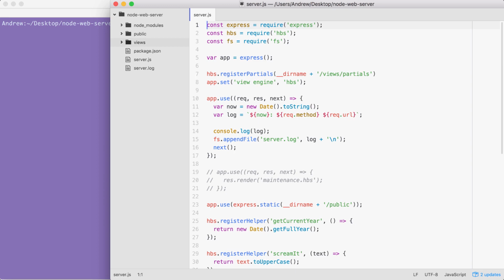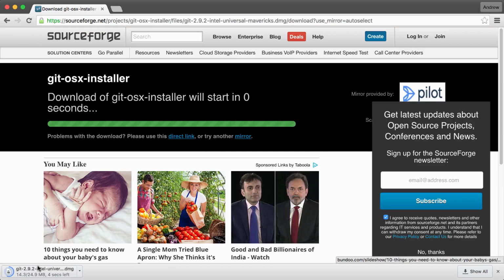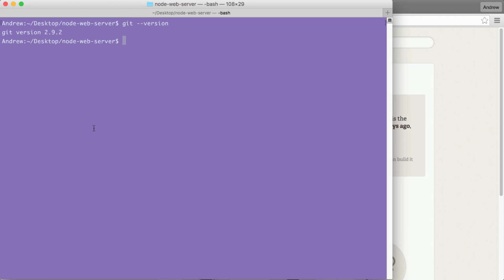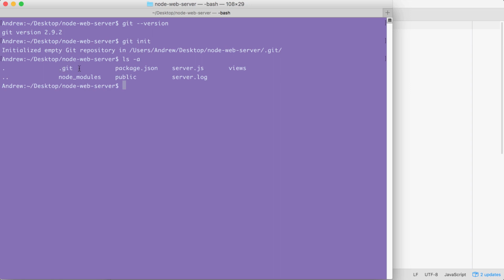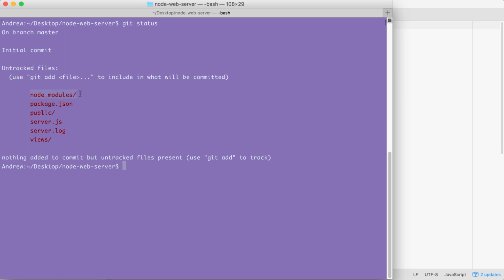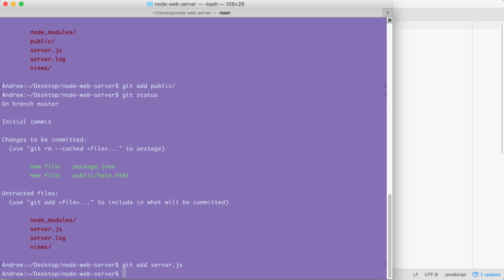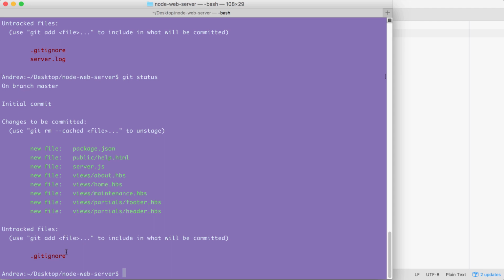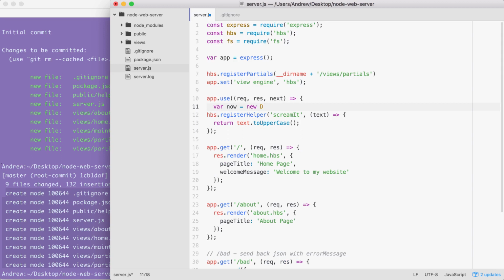Web Servers and Application Deployment: Adding Version Control Git